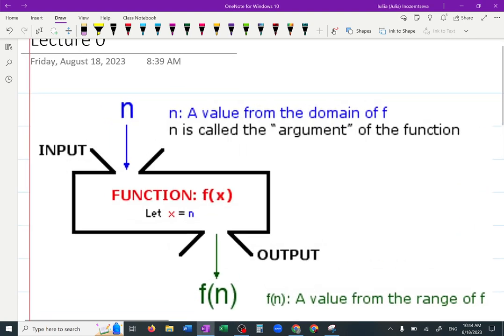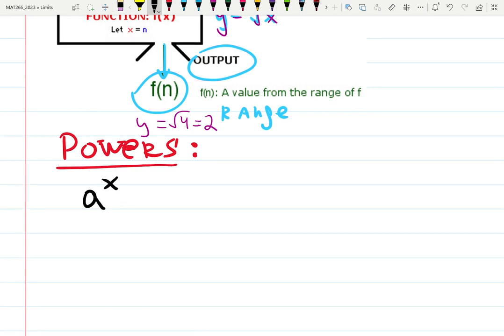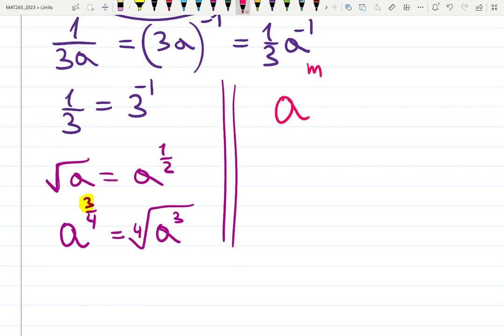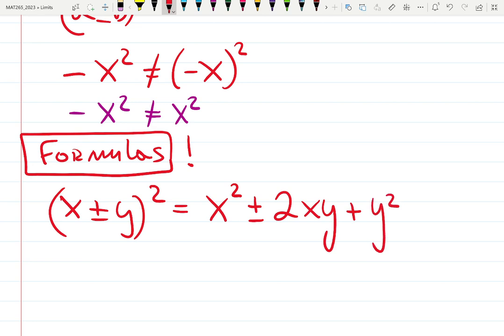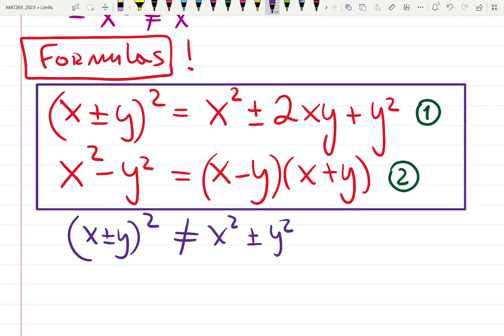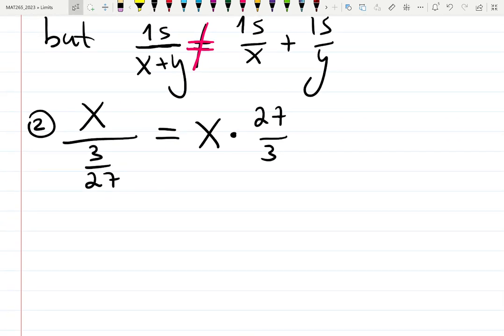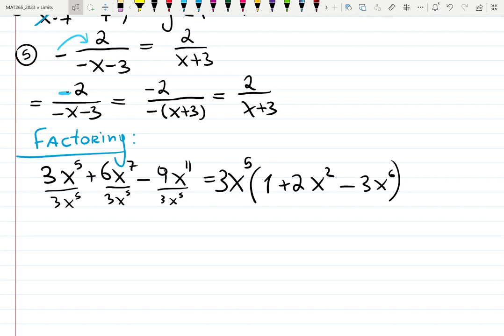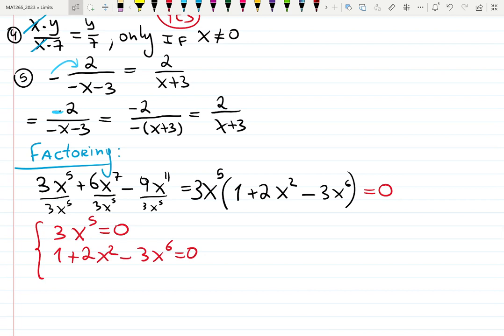Calculus I: Lecture 0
review: domain and range, quadratic formula, difference of squares formula, square of sum/difference formula, factoring, powers rules, fractions